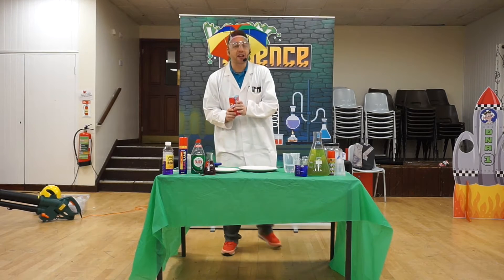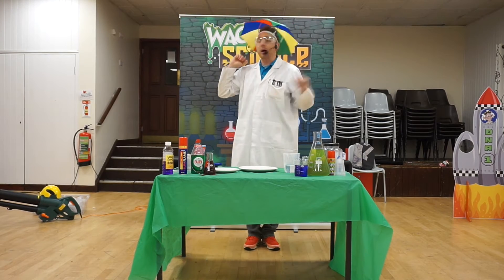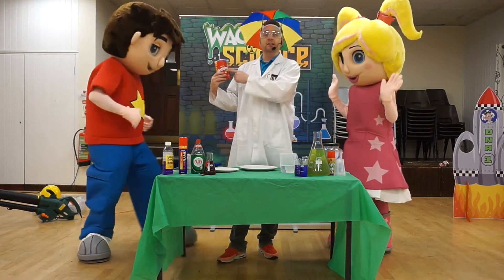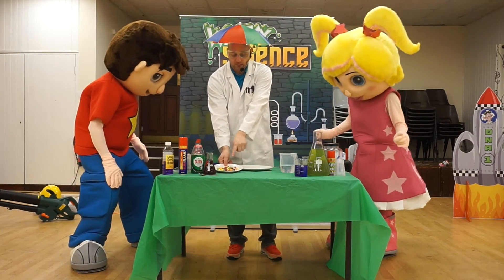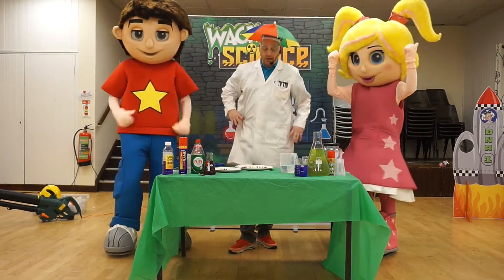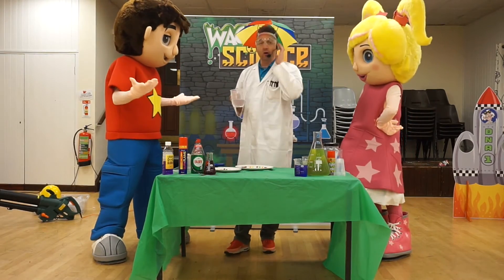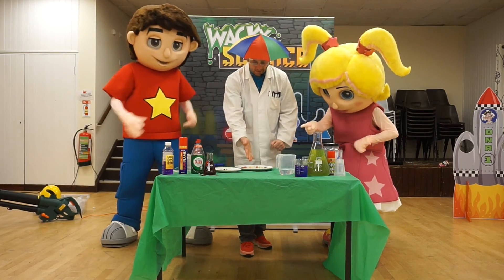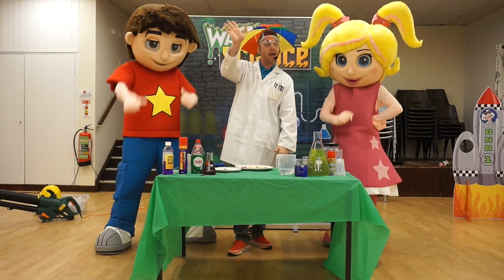Skittles Science Experiment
Learn how to make cool patterns with a jug of water, Skittles and a plate, as found on our Wacky Science Party Fun Sheet!